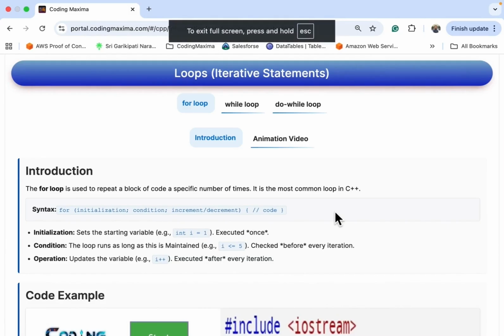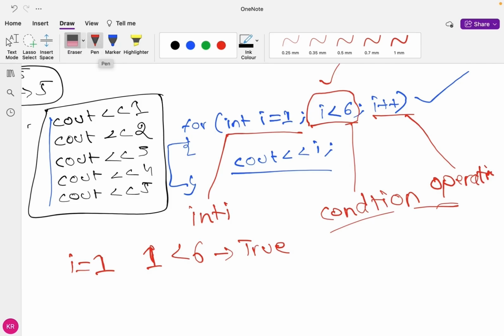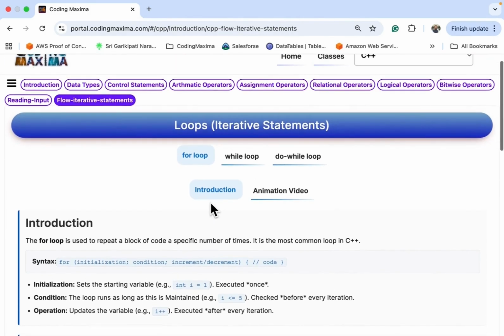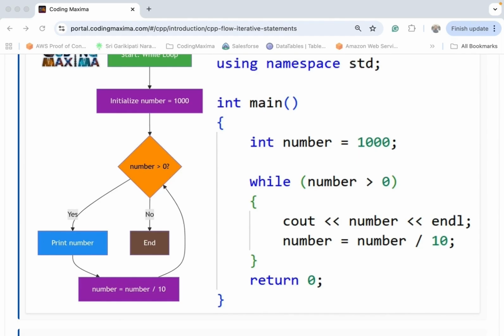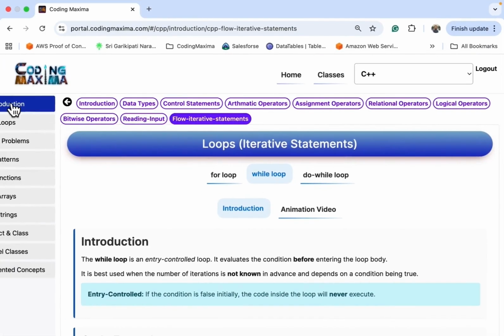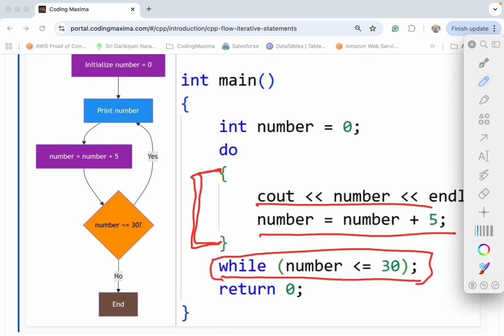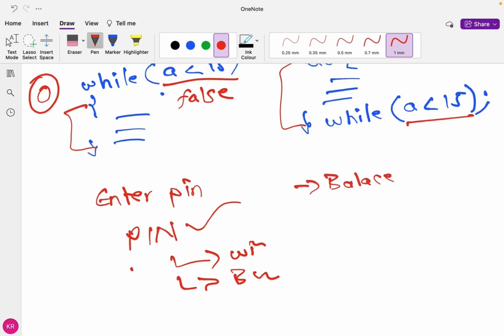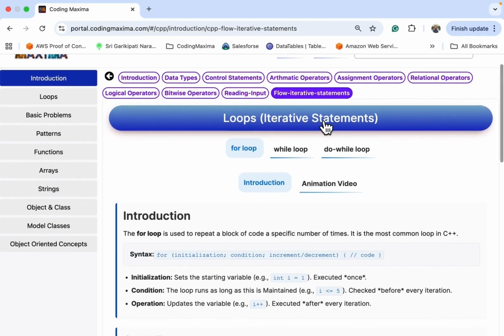C++ Loop Statements Tutorial for Beginners | For, While, & Do-While Loops Explained | Coding Maxima